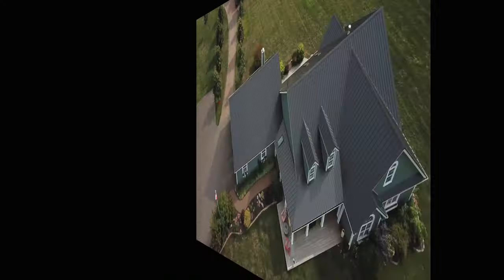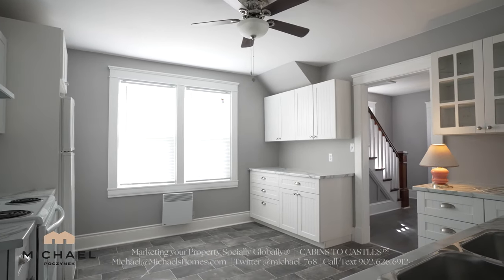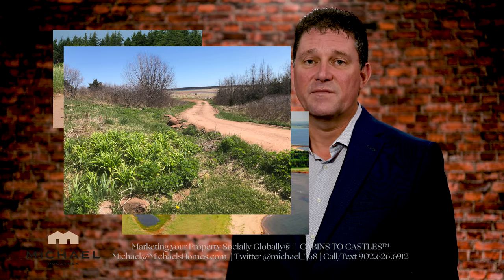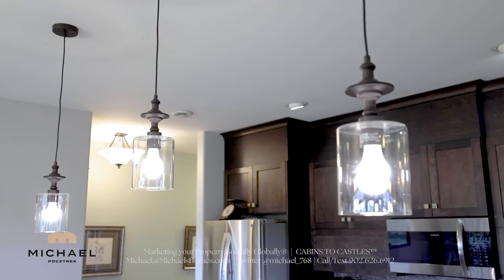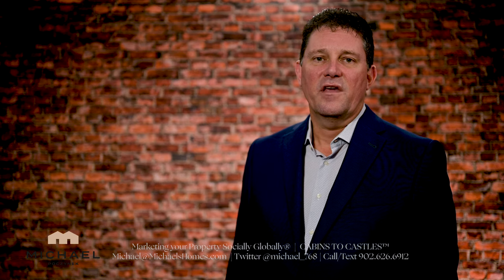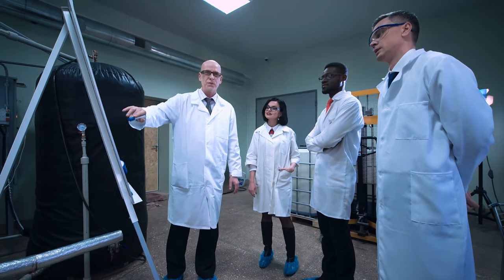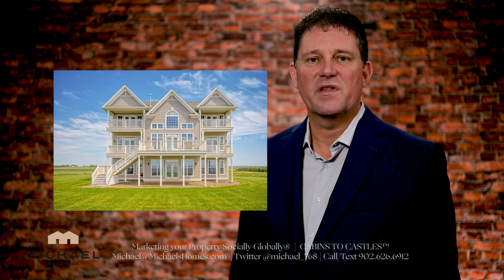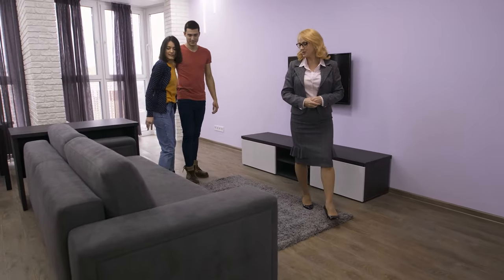Prince Edward Island Real Estate NOT so weekly market update | Oct 2, 2021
TOURISM PEI